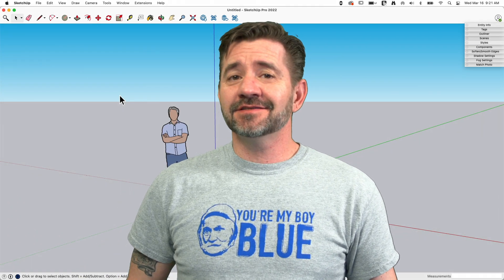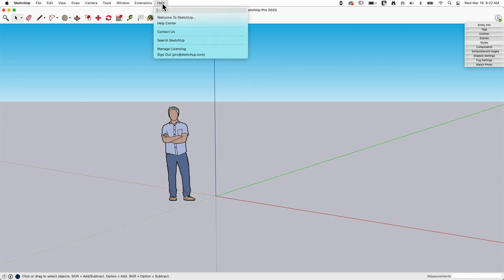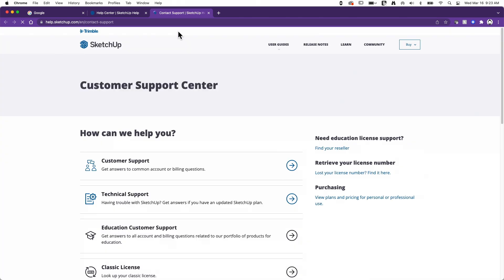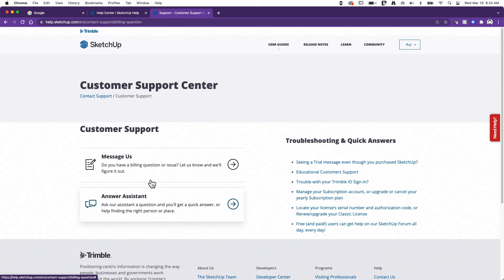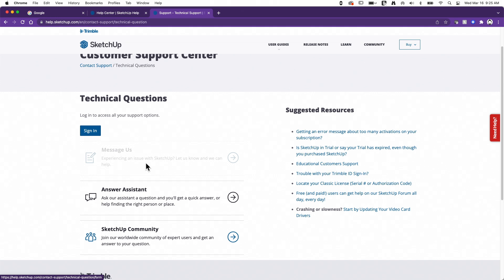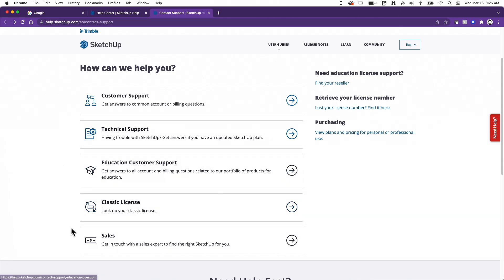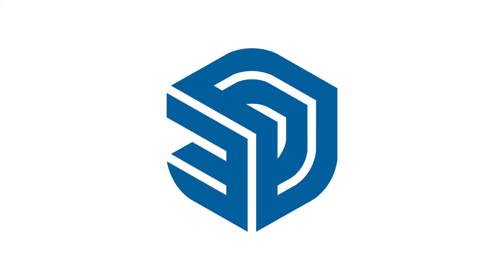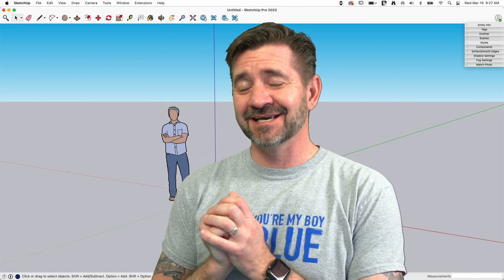Getting Help - Square One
In this Square One we talk about getting help with all things SketchUp. You might have seen the Skill Builder about this - but this video will discuss the basics of getting help inside of SketchUp itself.